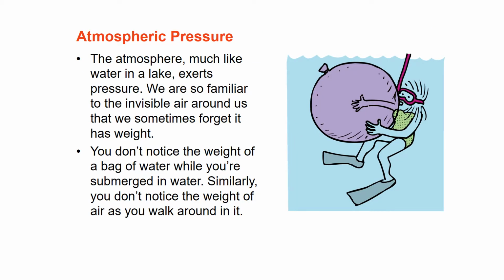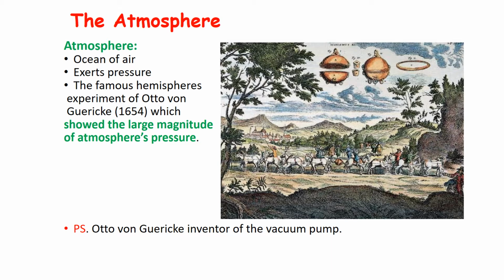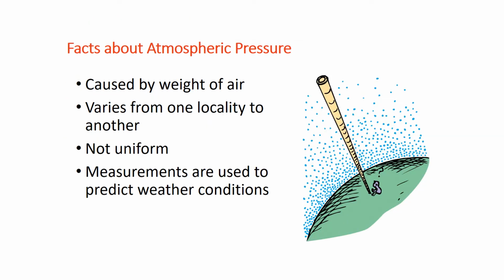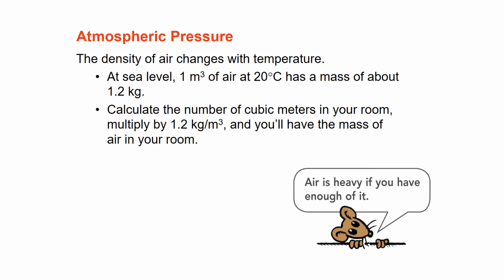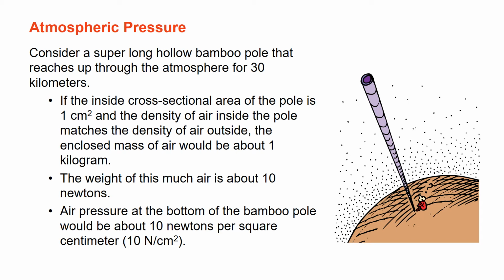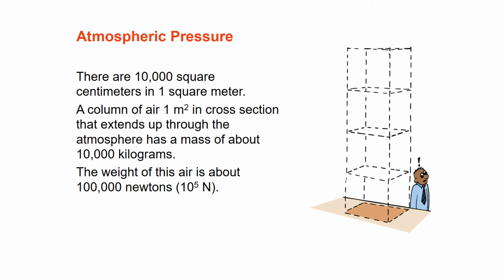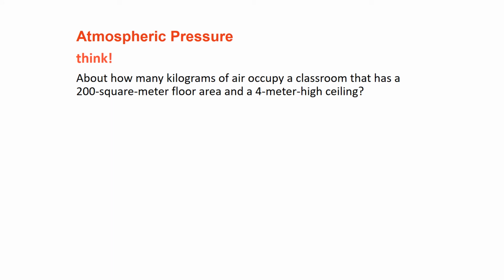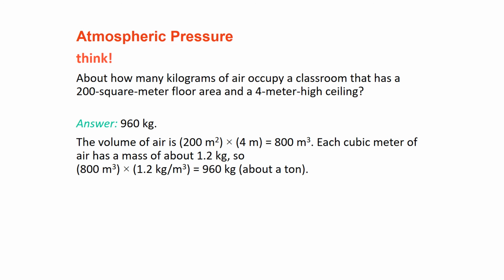P2 Ch14 The Atmospheric Pressure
Explain and calculate the atmospheric pressure